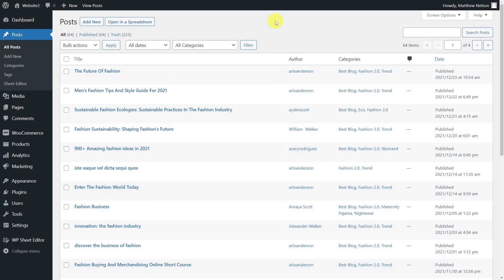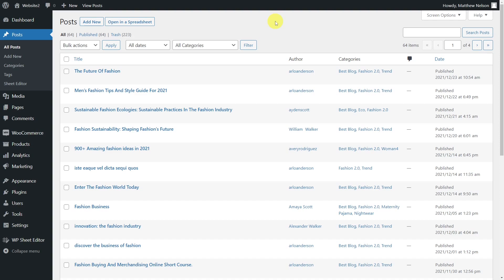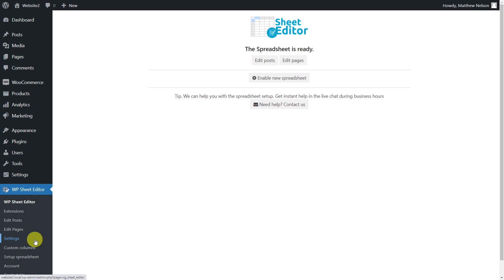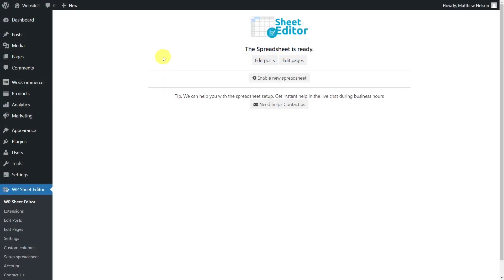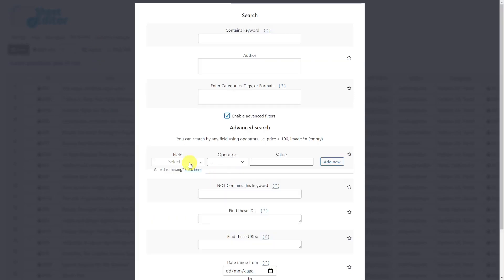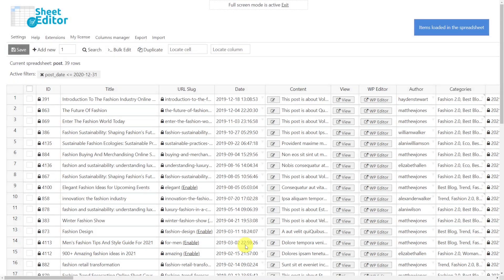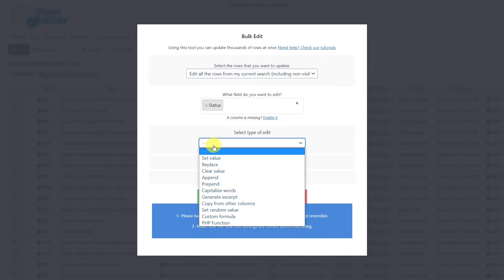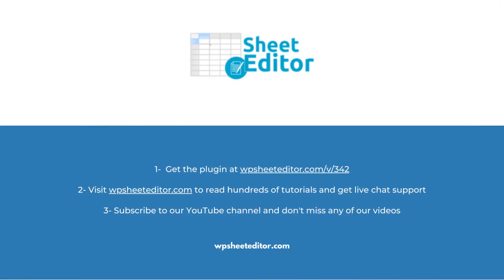WordPress – How to Delete Thousands of Posts and Pages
In this video you'll learn how to filter and delete hundreds of posts or pages at once using the bulk editing tool provided by WP Sheet Editor plugin.

00:56 How to filter your posts or pages

01:47 How to delete the filtered posts or pages